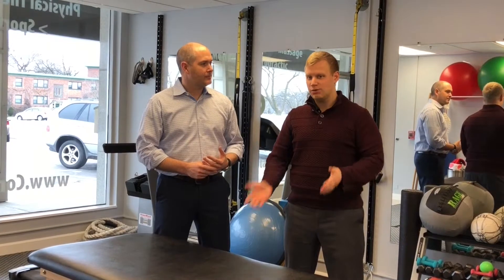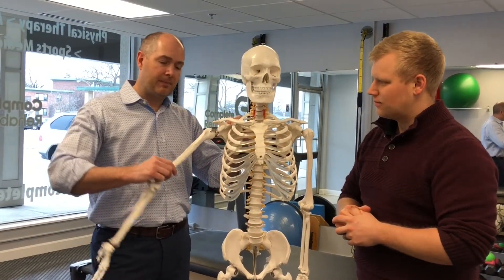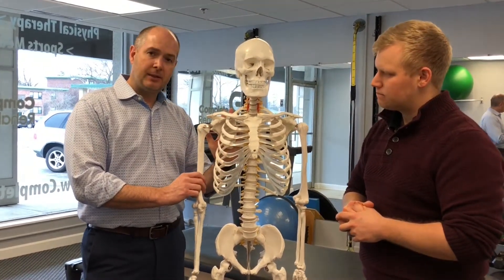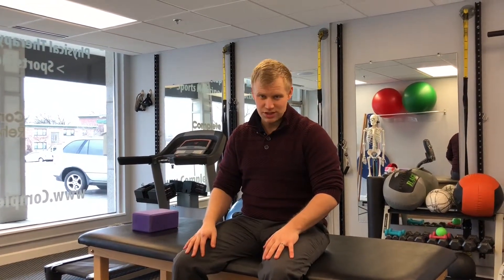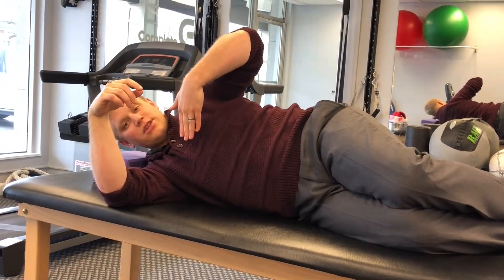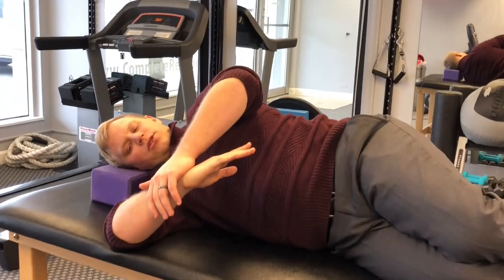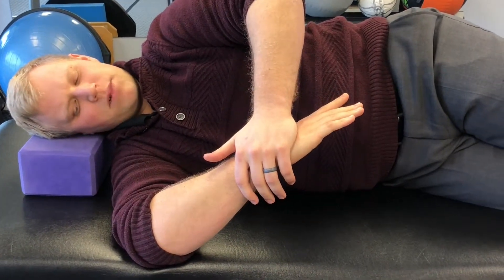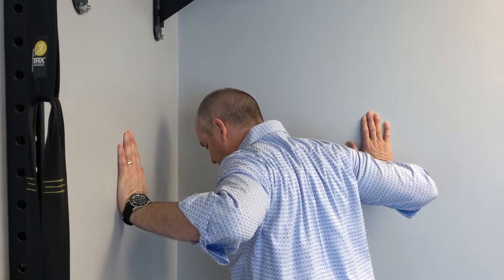Shoulder Impingement | La Grange Park Chiropractors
Trouble reaching the top shelf to get that wine glass? Painful to reach behind you to put on your jacket? Maybe the source of that pain is called Shoulder Impingement Syndrome.

Try some of these stretches at home to see if they help! Shoulder Impingement is an annoying condition, but can be treated quickly if addressed early.

Get Well. Stay Well.